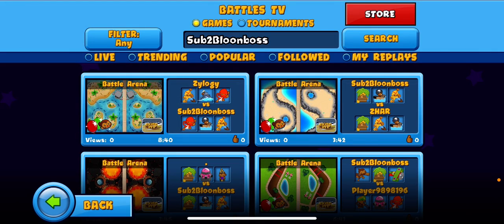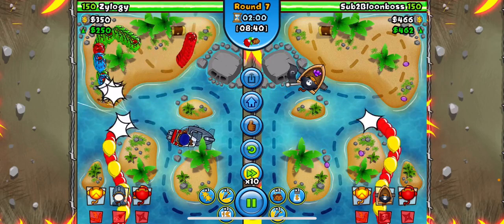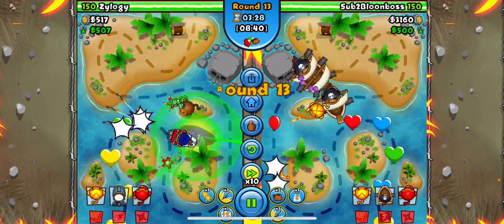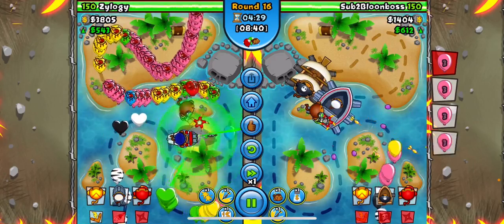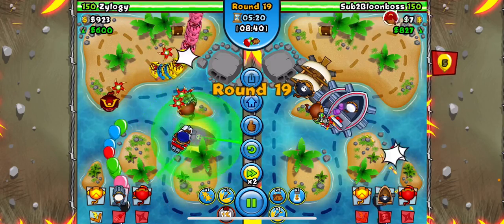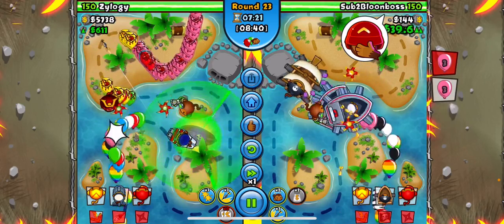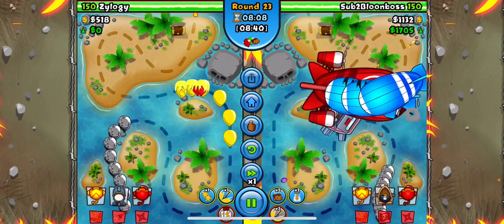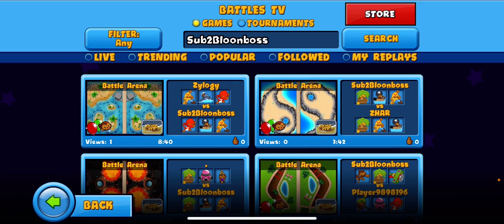Battles tv post com good defend